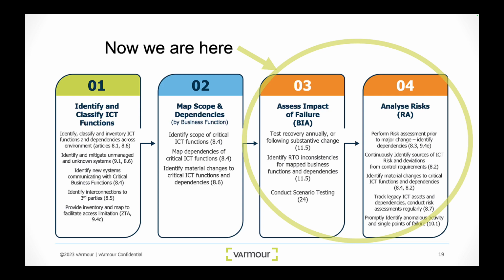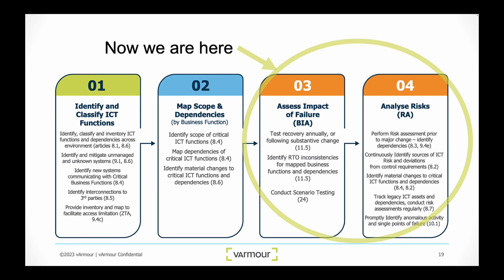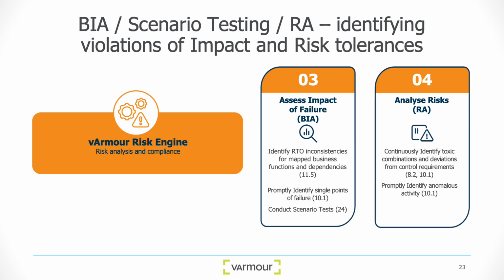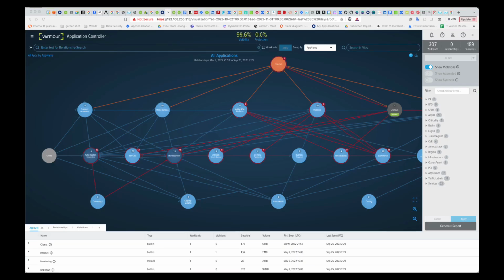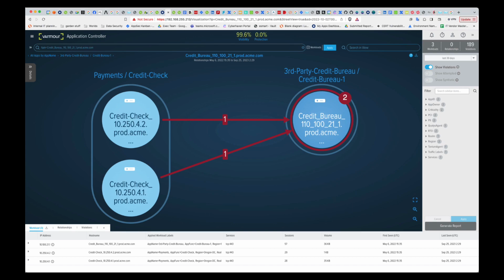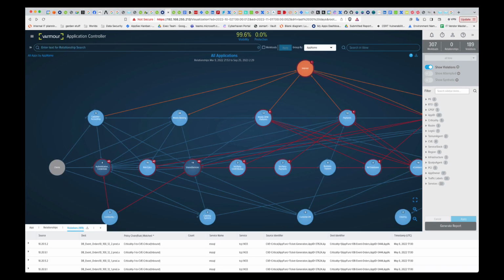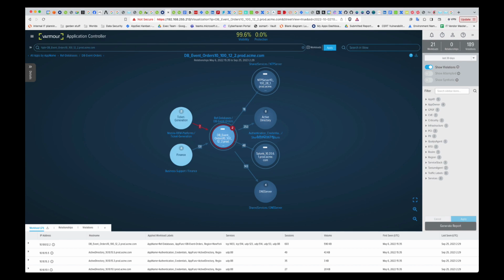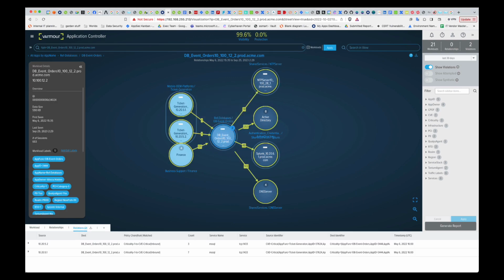Decoding DORA ICT Risk Management Requirements: Step 3 - Business Impact Analysis & Risk Assessments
In the final episode of our DORA ICT Risk Management series, vArmour CTO and CISO Marc Woolward demonstrates how to use the vArmour Relationship Cloud to execute, streamline and automate the business impact analysis process and the continuous risk assessments that are required by DORA.